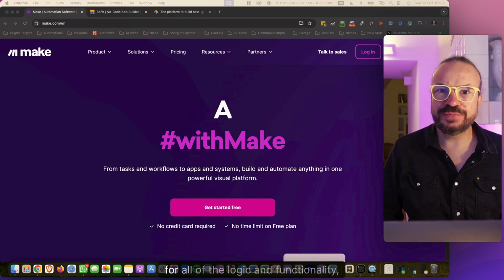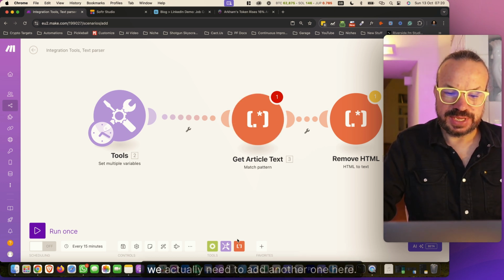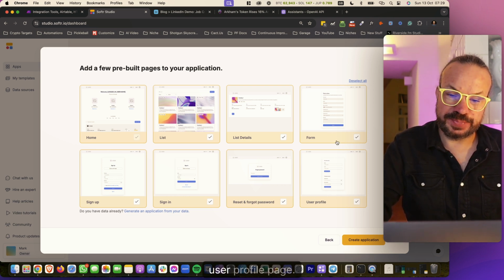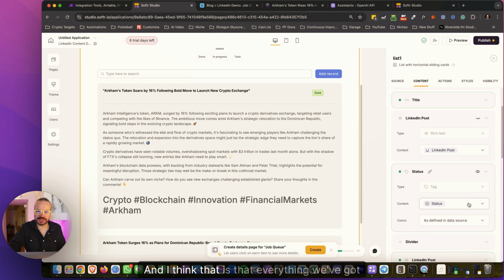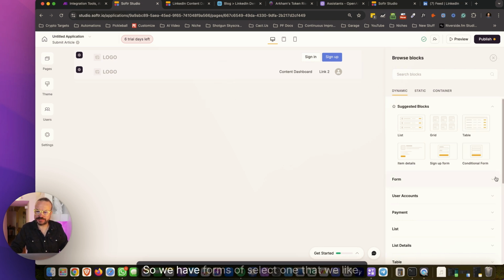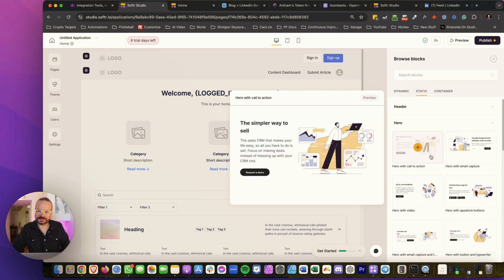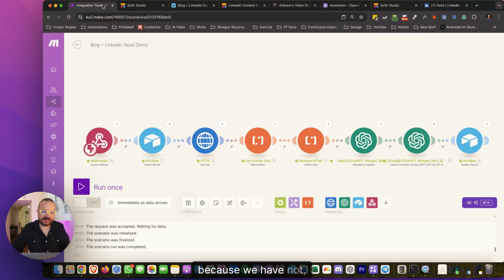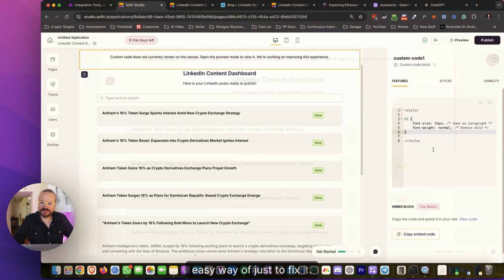How to build a SaaS Tool in 46 minutes! (Insane!)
🚀 Build a SaaS Application in Under an Hour using no-code tools? Challenge Accepted!

😺So simple, your cat could build it.

In this video, I demonstrate how to create a simple SaaS application with no-code tools. I create a fully functioning web application with an Airtable database and of course Make.com for automation.

🔗 Features Developed:

User Management: Login, sign-up, and user dashboards using Softr.
URL Submissions: Users can submit blog URLs to be converted to LinkedIn posts.
Content Dashboard: A dashboard of all the past content jobs listed
Automated Process: Leveraging Make for automation and Airtable as the backend database.
Frontend Creation: Utilizing Softr’s no-code builder for UI development.
AI Integration: Utilizing OpenAI's ChatGPT to transform blog text into LinkedIn posts.

🛠 Tools Utilized:

Make for automation logic and functionality.
Softr as a no-code frontend builder.
Airtable for storing URLs and managing data.
ChatGPT for the creation of social media posts

💡 Intrigued by the potential of AI and automation? This tutorial can be your springboard to dive into new SaaS ventures!